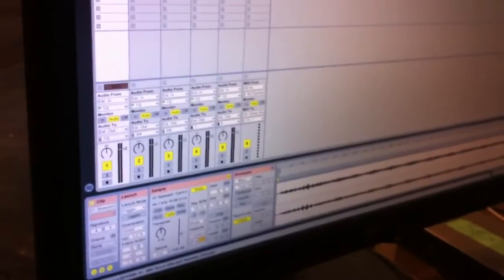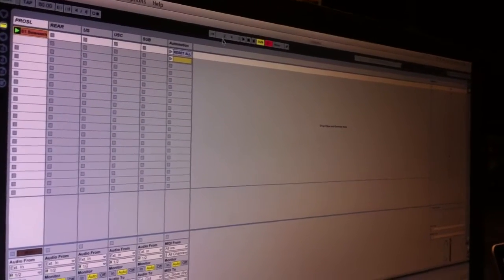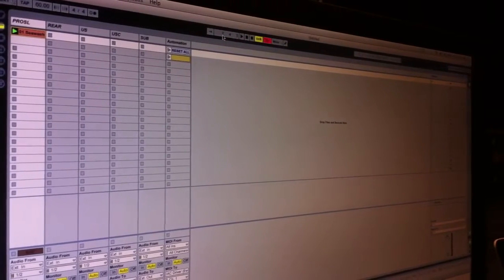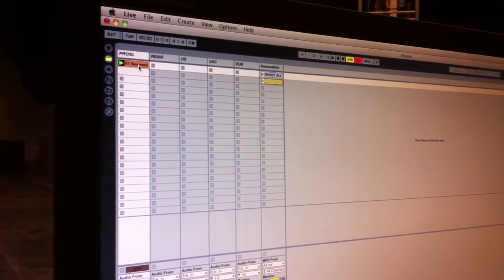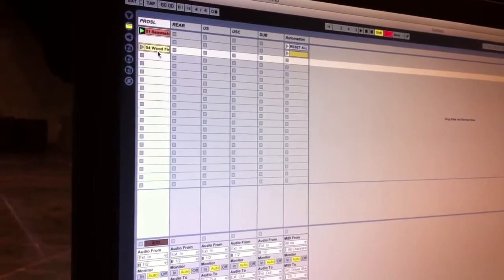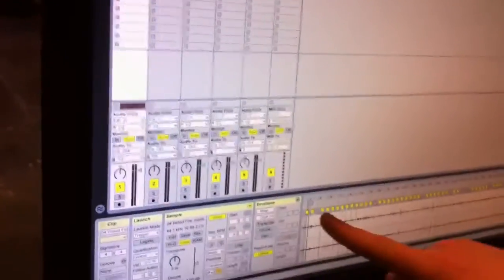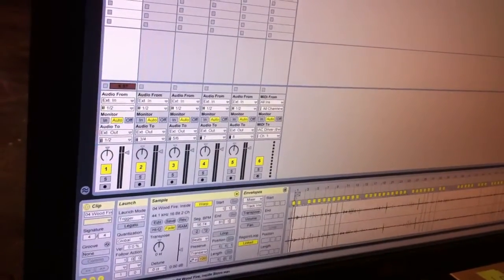Pre-treat clips in Ableton Live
Matt Skopyk explains how to sync up BPM on clips coming in to Live.